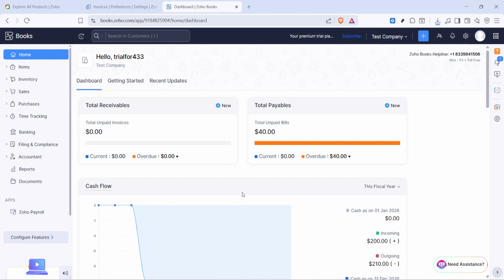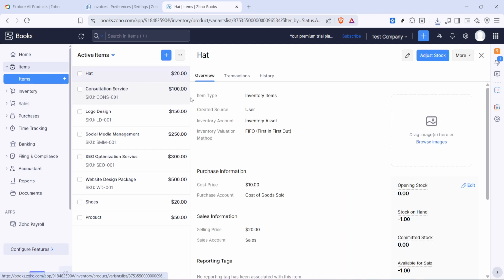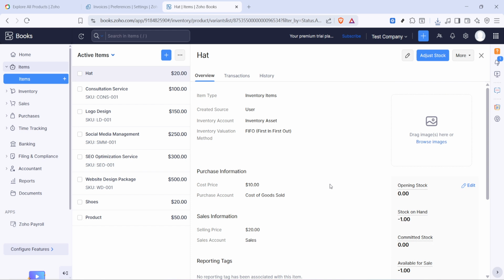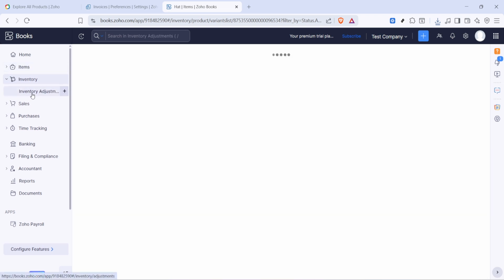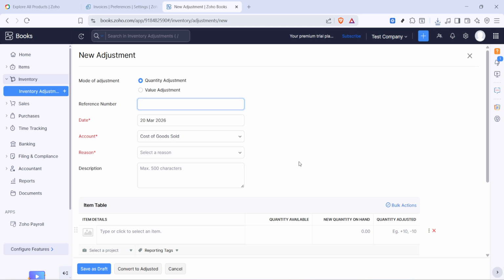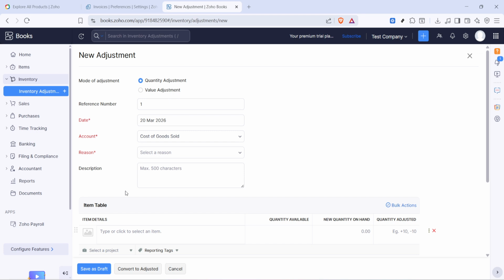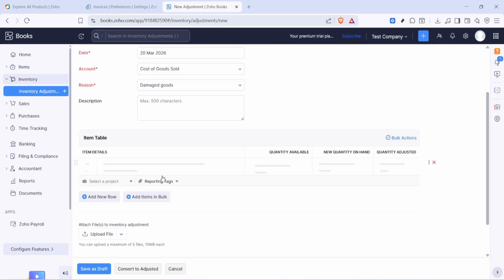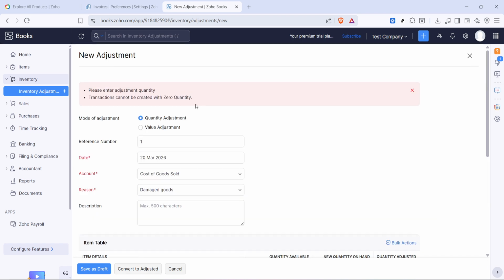How to manage inventory with Zoho Books (Step By Step 2026)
How to manage inventory with Zoho Books